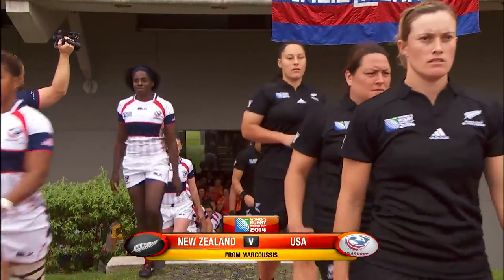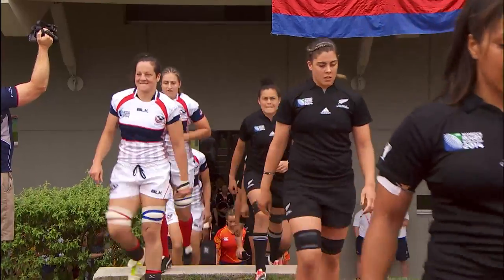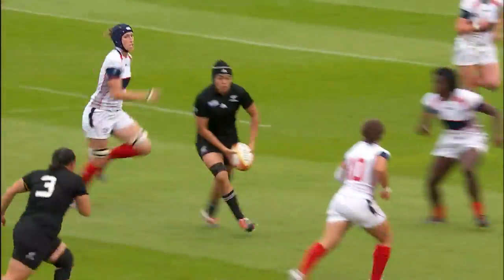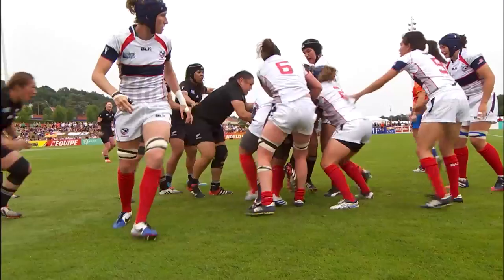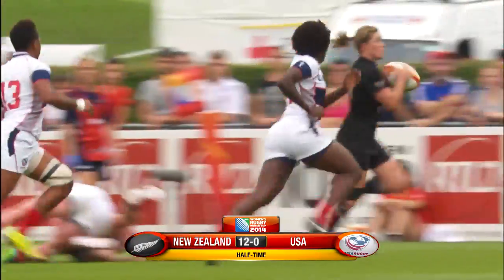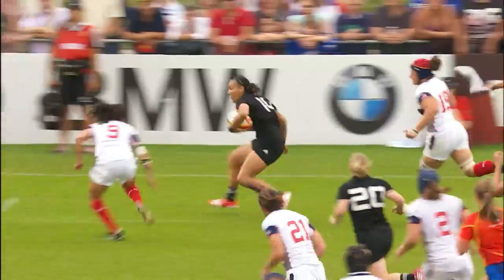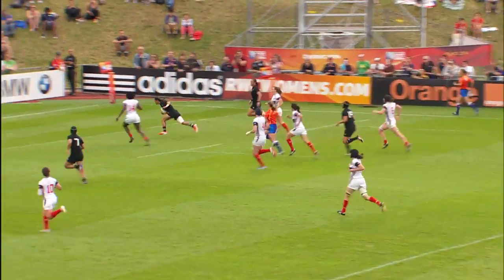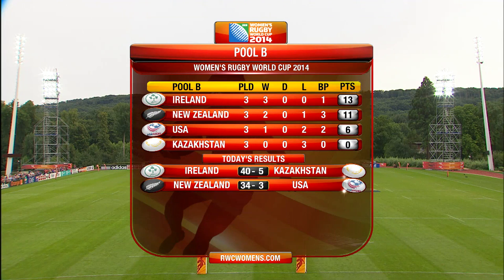[HIGHLIGHTS] New Zealand 34-3 USA at Women's Rugby World Cup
New Zealand miss out on the semi finals of Women's Rugby World Cup but beat USA in their final pool round.